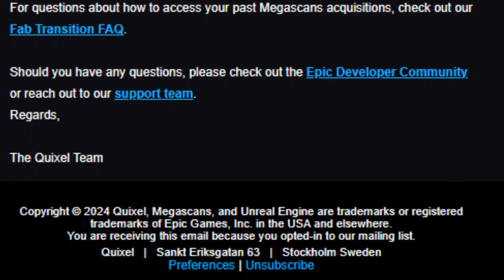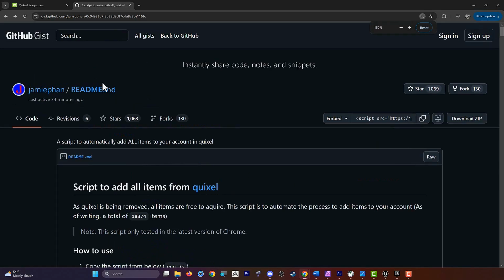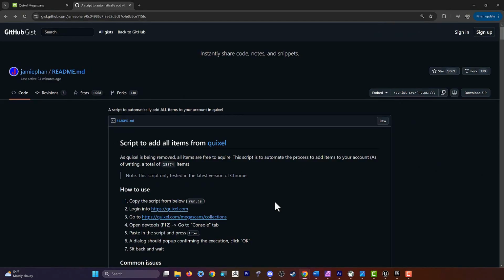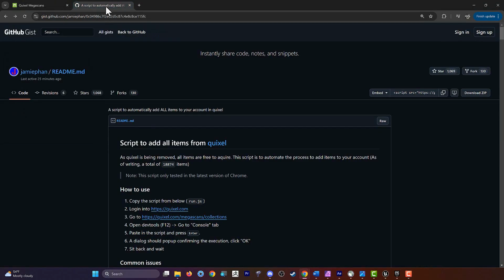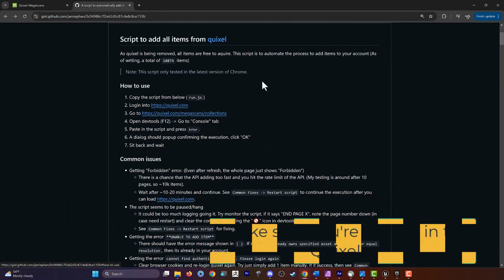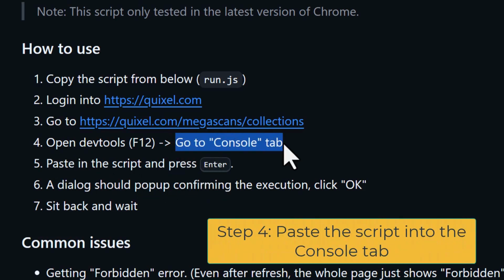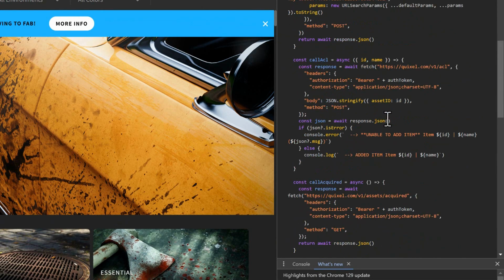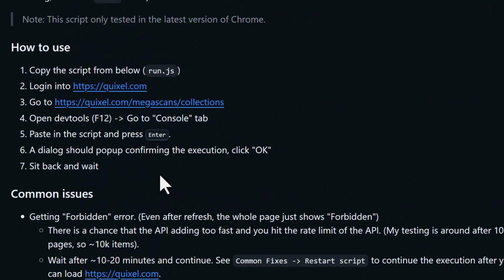IMPORTANT: Saving ALL Unreal Quixel Assets Before They Are Gone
00:00 Intro - Quixel Assets No Longer Free Soon
00:17 Solution to help on getting ALL the assets AUTOMATICALLY
00:52 The Risk
01:12 Step 1
01:22 Step 2 & 3 - Log in to
01:30 Step 4 - Qxl collection